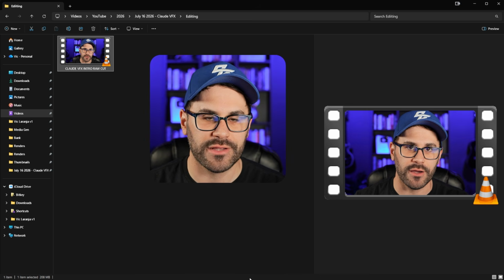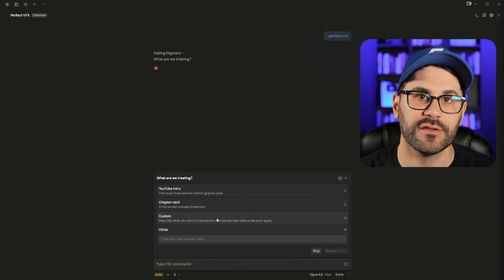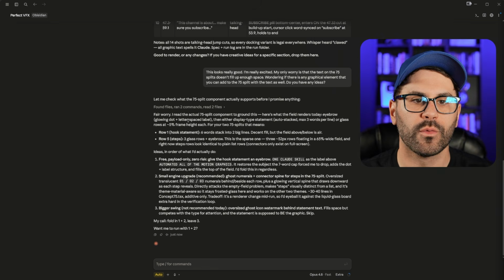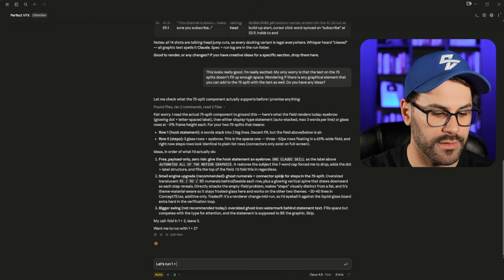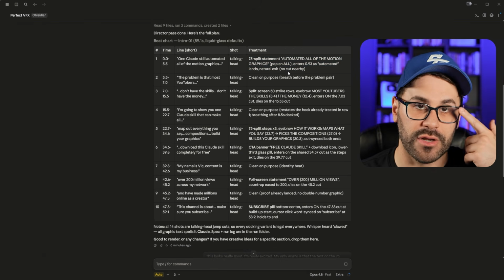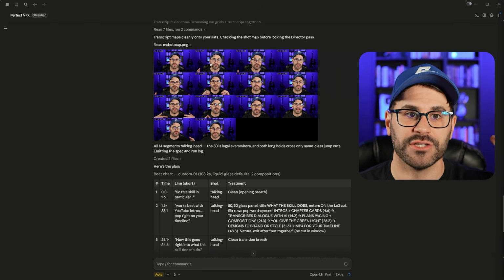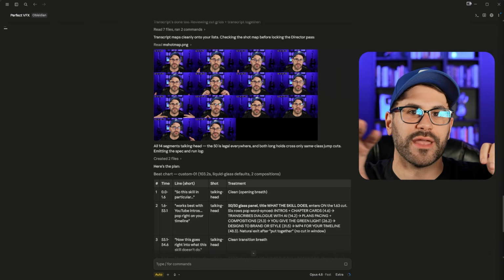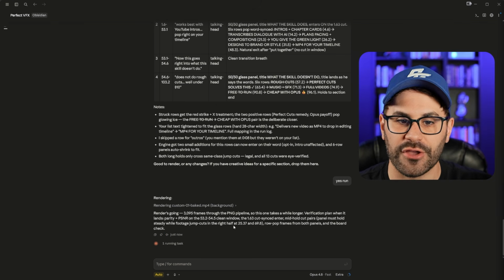I Fired My VFX Editor & Built This Claude Skill Instead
***The file from the Video is in my Free Skool Community within the 'Classroom' section

Motion Graphics are either difficult or expensive to pull off for most YouTubers. I created a Claude Skill that creates YouTube ready motion graphics for pennies on the dollar.